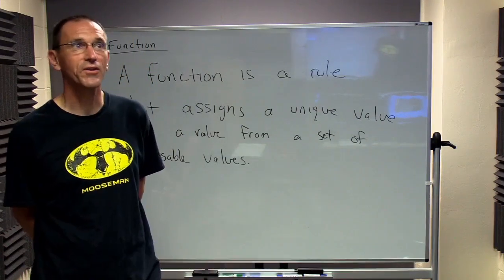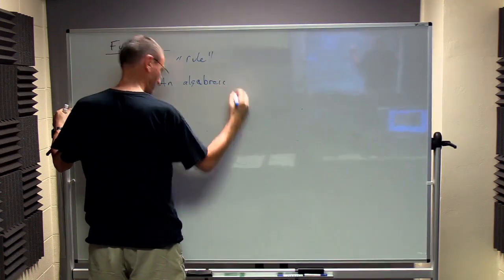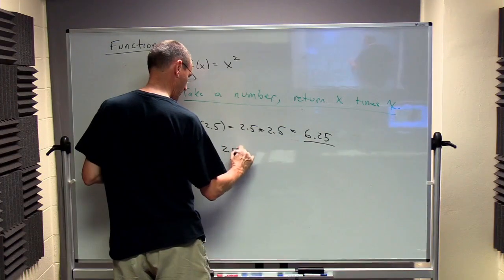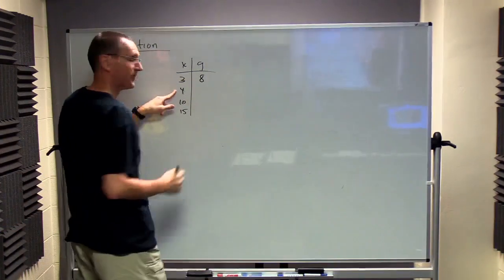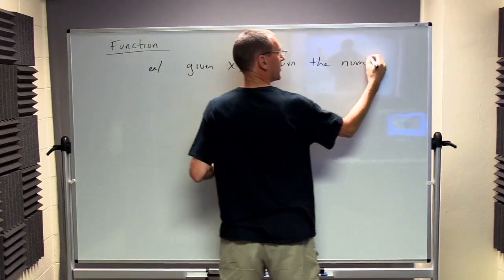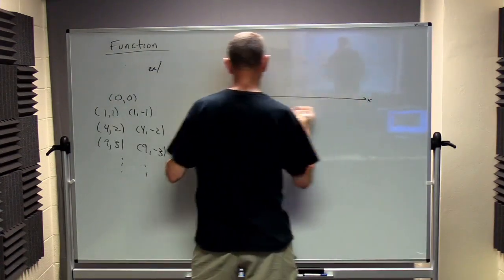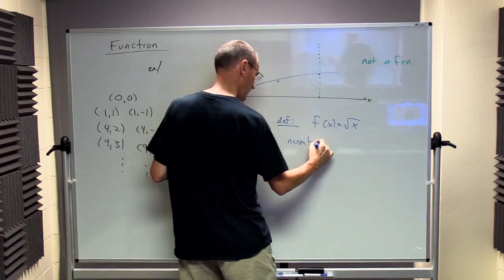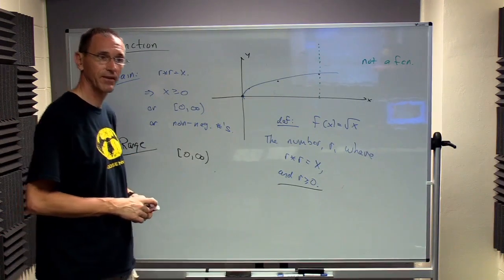Sect. 1.3 Definition of Function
Section 1.3 - The definition of function with examples.